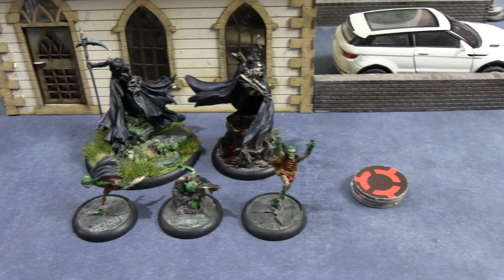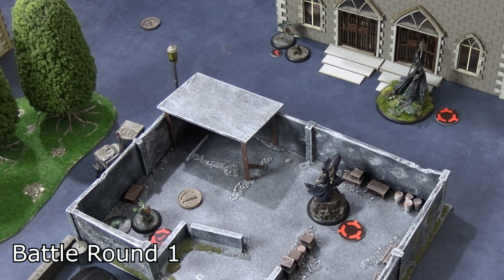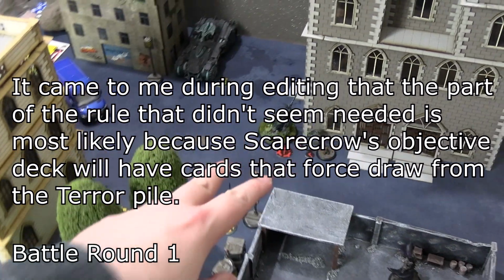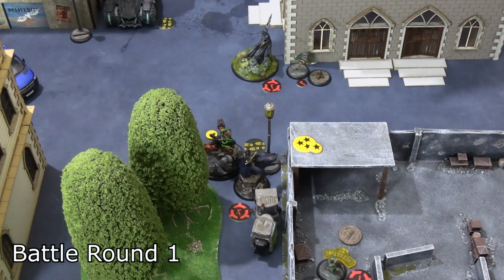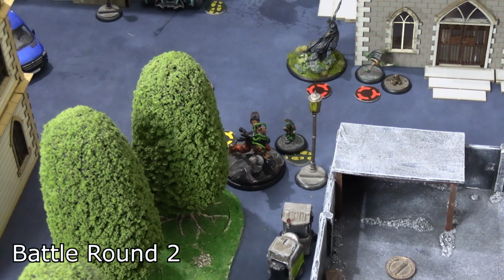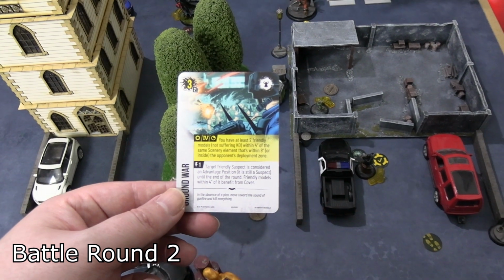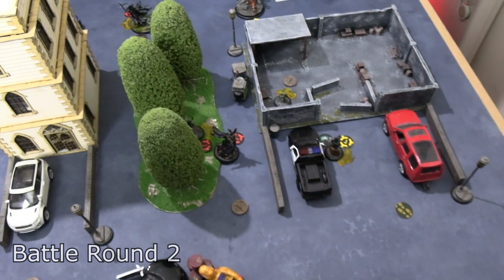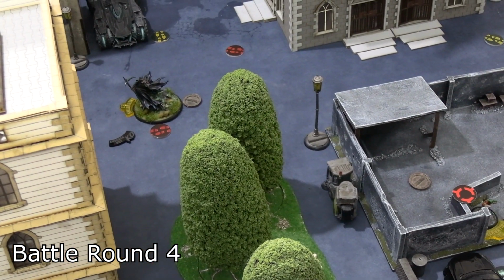Batman Miniature Game - Soldiers of Fortune VS The Batman Who Laughs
Welcome to another 3rd edition battle report of Batman Miniature Game by Knight Models.

If you would like to support my miniature game and board game content on Youtube please consider becoming a Member and receive some extra benefits as well!